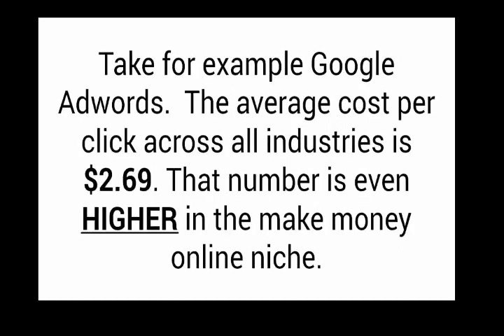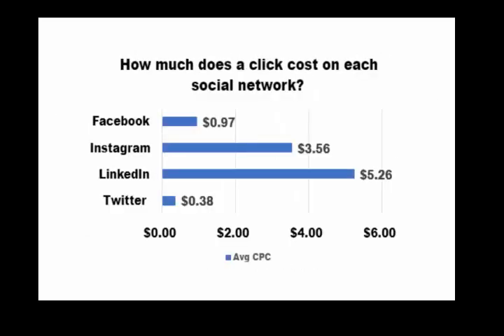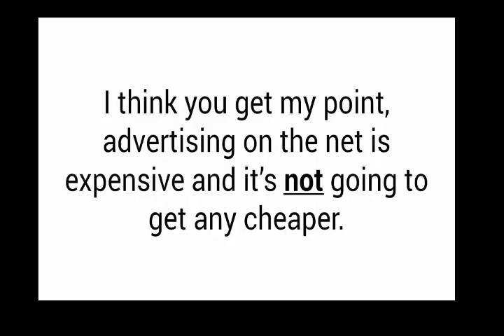The Click Engine Review